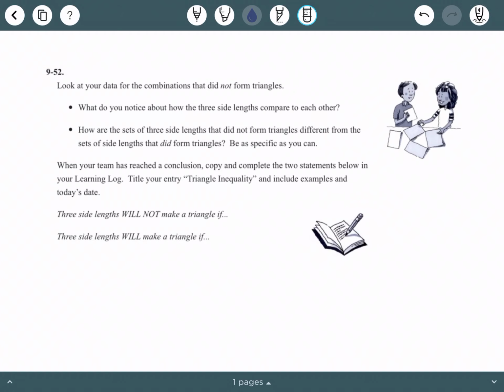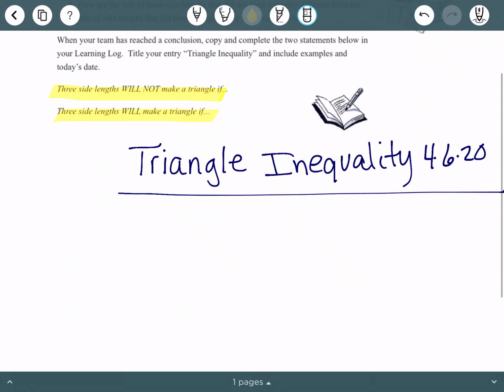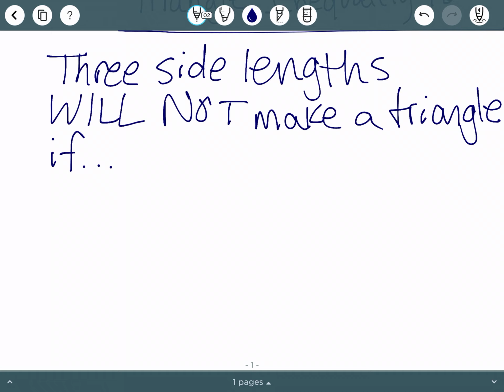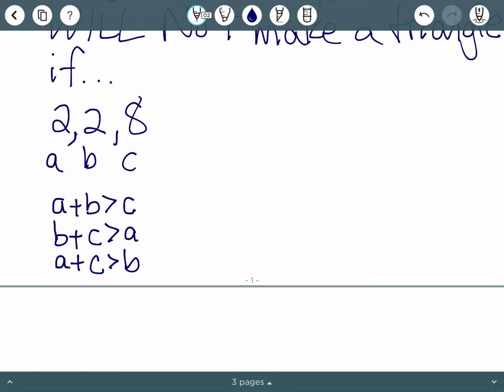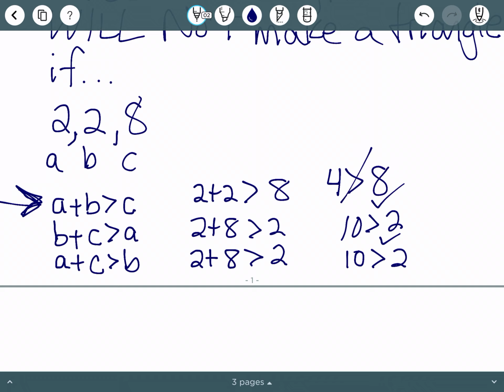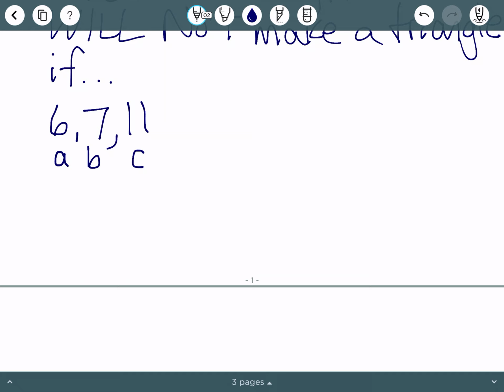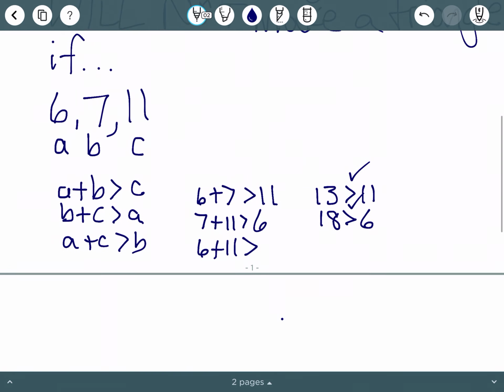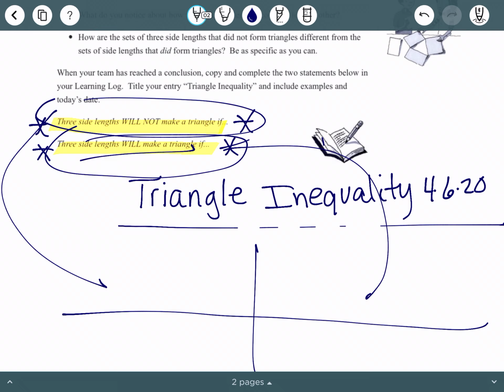CPM Math 8 Problem 9-52